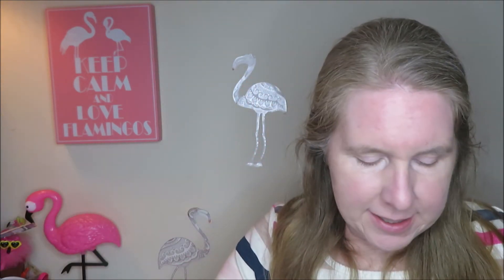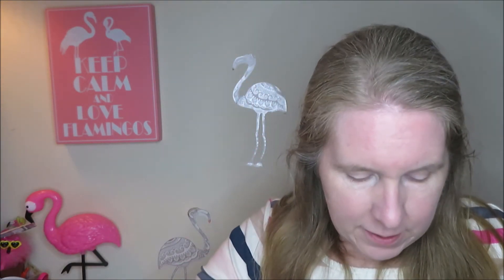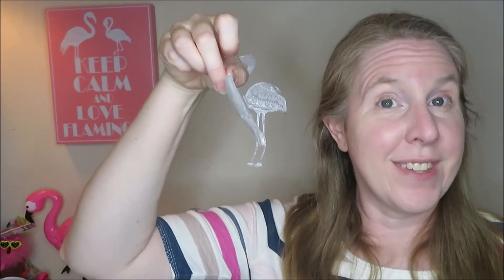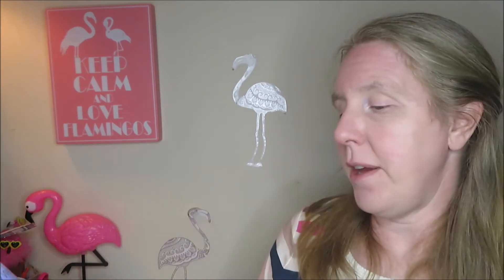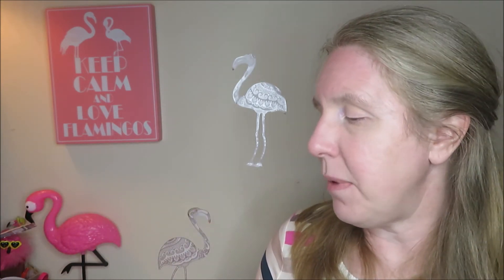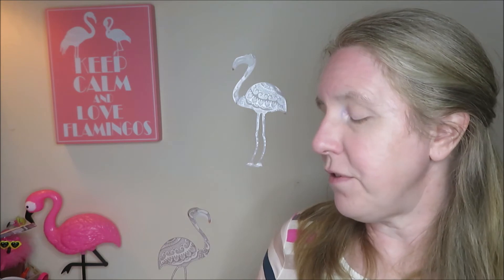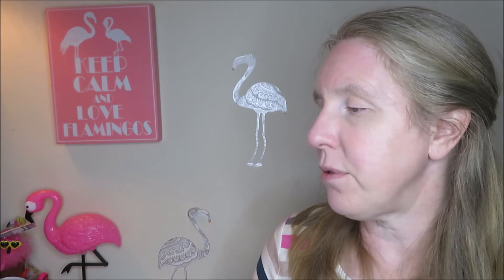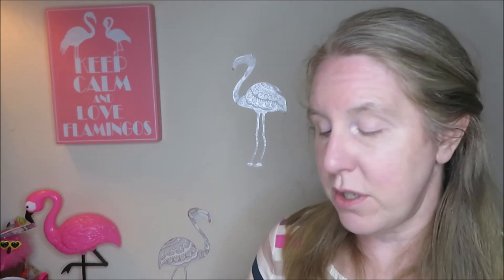WELLTOPIA REJUVENATING SLEEP TEA REVIEW- let's get to sleep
WELCOME to our large family THM vlogs!!
code- TENOFF

Trim Healthy Mama

Homeschool Must Haves

Fun Schooling Journals

EMBER TEMPERATURE CONTROL MUG